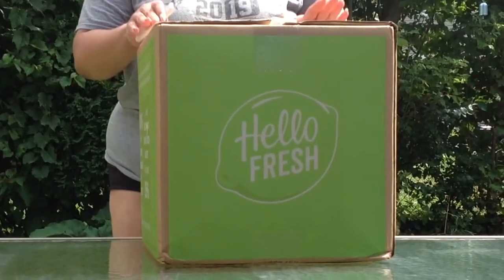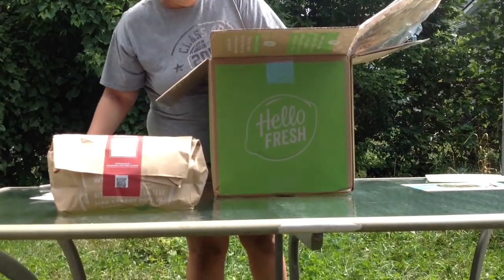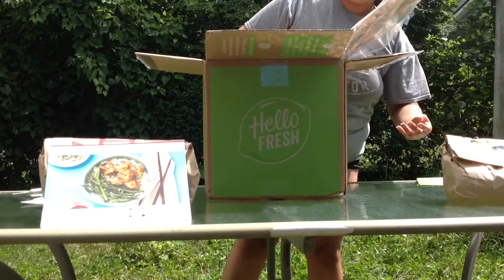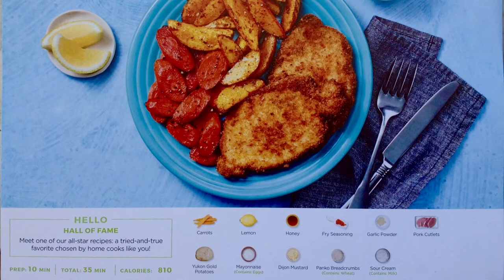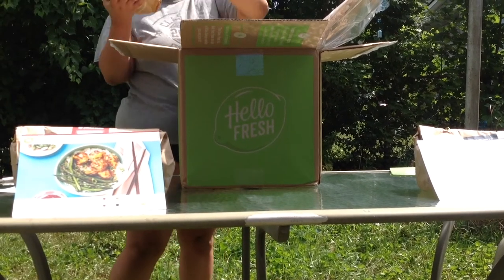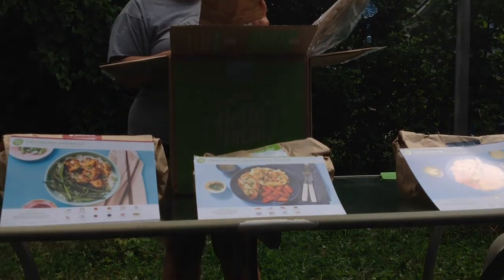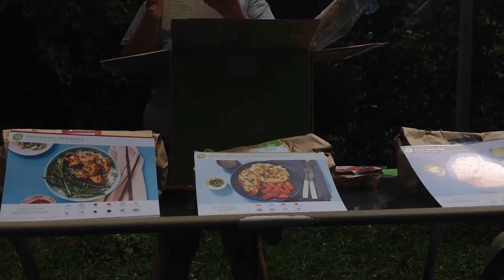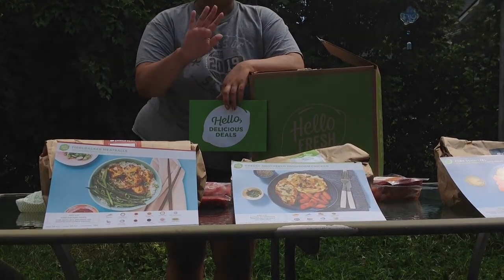Unboxing Hello Fresh Meals! 3 Meal Ingredients And Recipes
Hello fresh $40 off invite link;

iMovie

Music;
CareFree